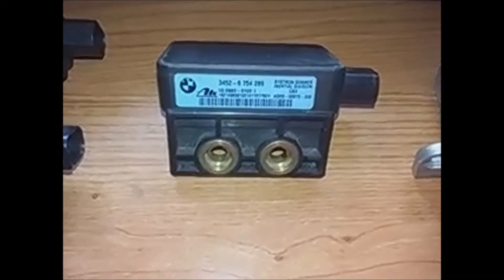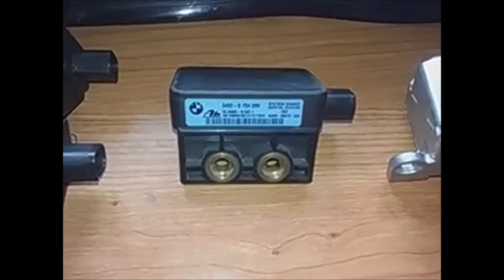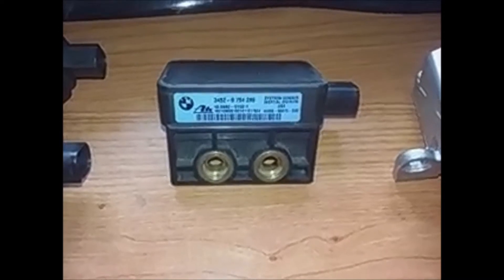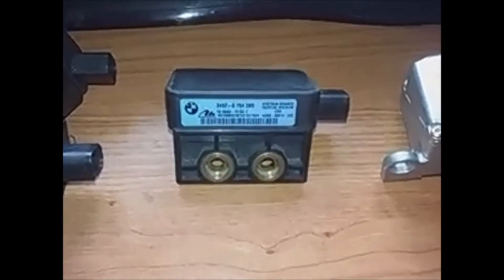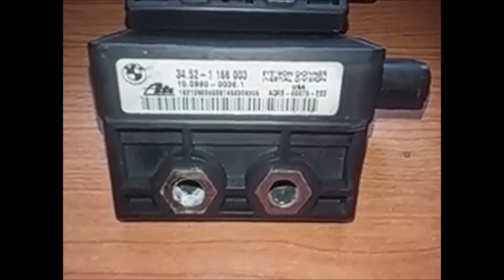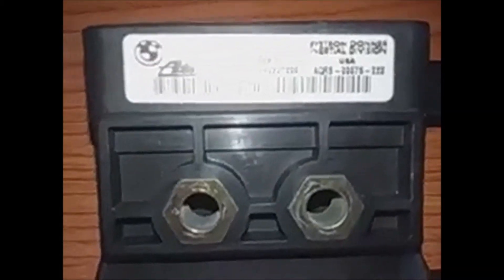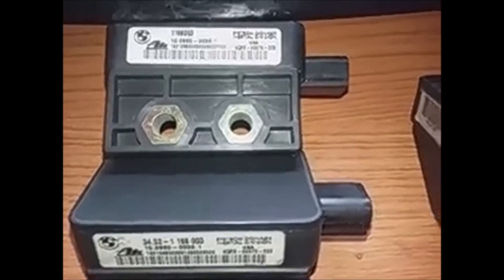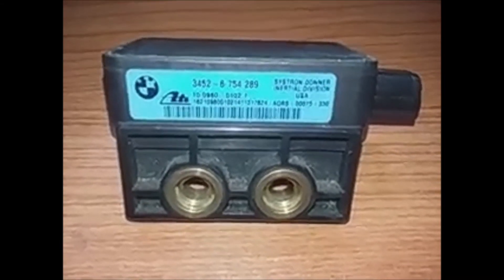FAULT, DSC sensor, bmw e46, z3. Sensor dsc failure.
Here I show you the different models of dsc sensors that the bmw e46 and z3 carry. Sensor dsc failure. If you have the yellow dsc and handbrake lights on in the box, you should not circulate without checking these sensors since it can be very dangerous to drive without traction control, especially with the floor or floor slippery.Those with white and blue labels are compatible, the sensorcluster is not.